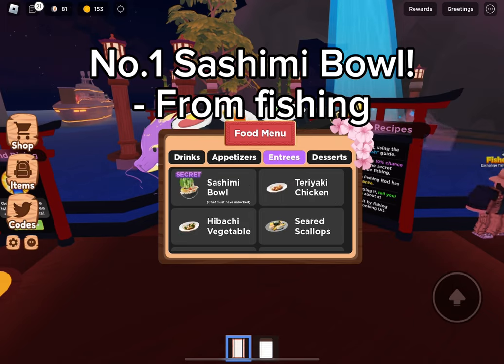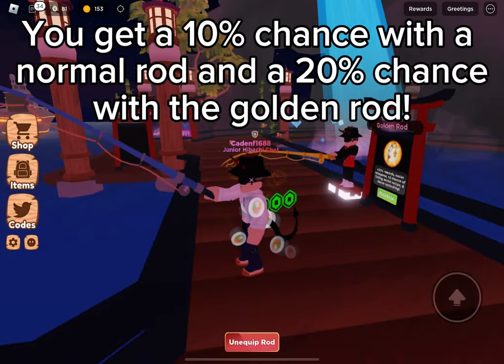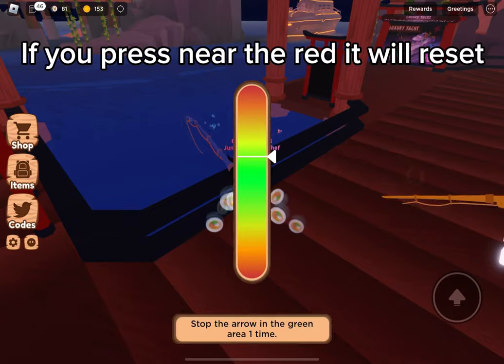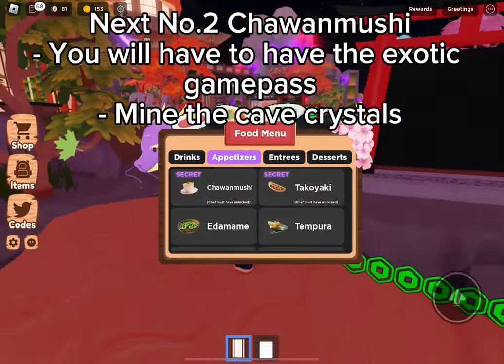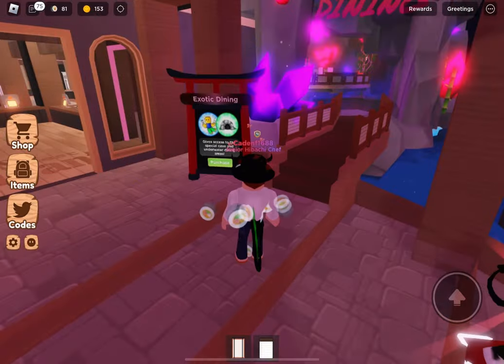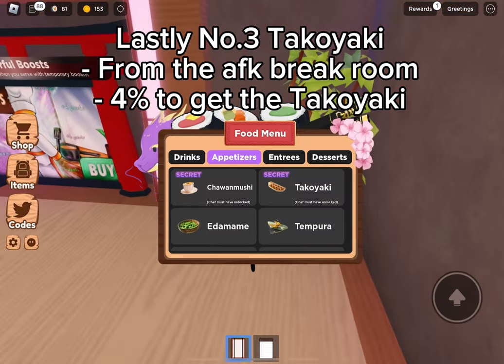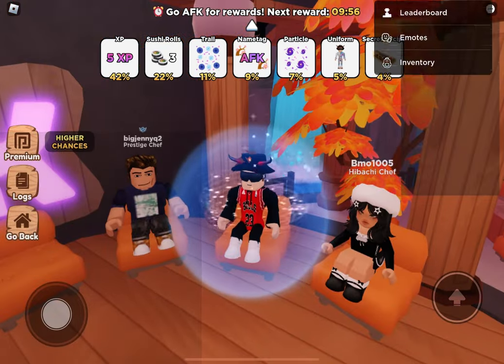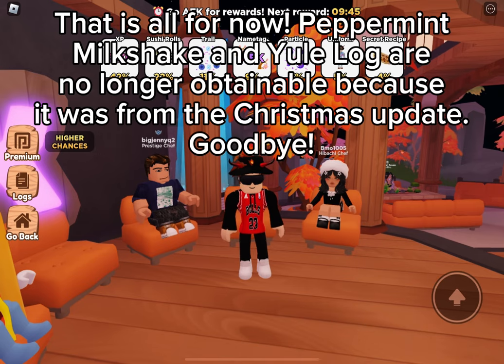How to get the secret recipes in Kohaú Hibachi Restaurant! ( Jan. 18 )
Tutorial how to get the 3 obtainable secret recipes at Jan. 18!

Artist- AERØHEAD
Song- Fragments